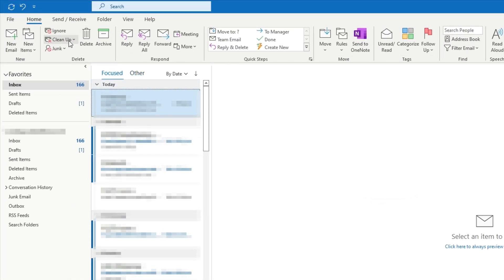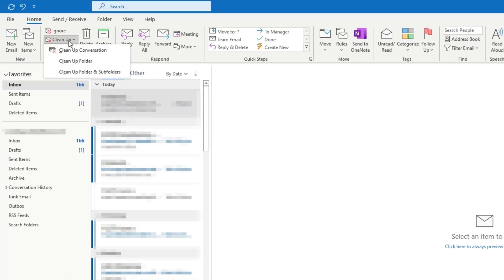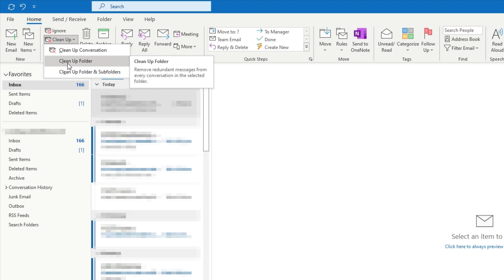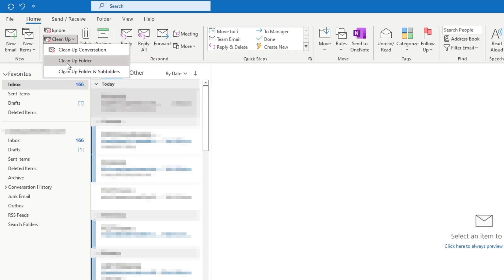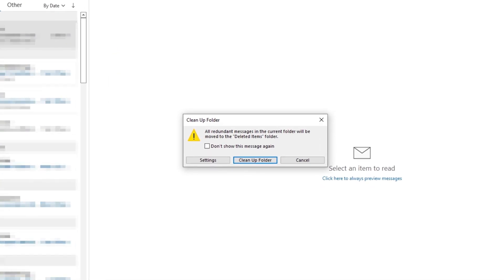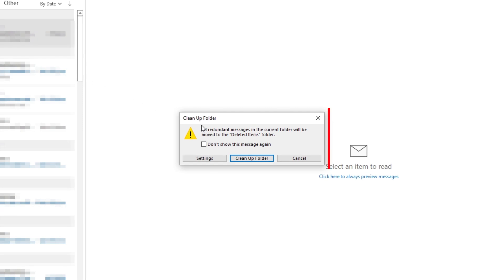LI Tech Tech Tip: How To Remove Duplicate Emails In Microsoft Outlook!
How To Remove Duplicate Emails In Microsoft Outlook.

Duplicate email messages can be a nuisance, wasting valuable storage space and cluttering your inbox. Fortunately, Microsoft Outlook provides a "clean up inbox" feature that can quickly remove duplicates.

To use this feature, select the messages you want to clean up, then click on the "clean up inbox" icon in the toolbar.

Outlook will then scan your selected messages and remove any duplicates. You can also use the "clean up inbox" feature to delete entire conversations or to move duplicate messages to a separate folder.

You can declutter your inbox with just a few clicks and free up valuable storage space.